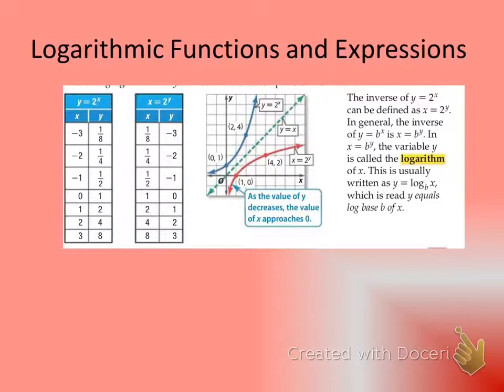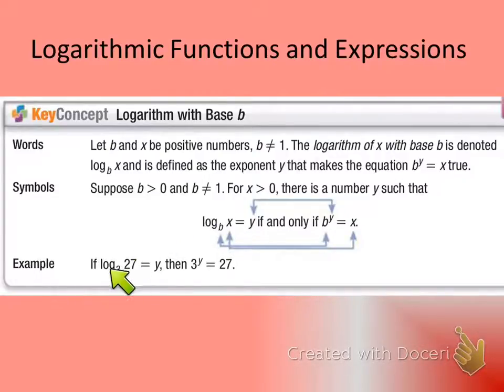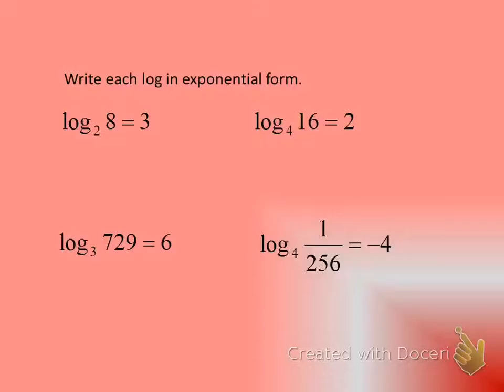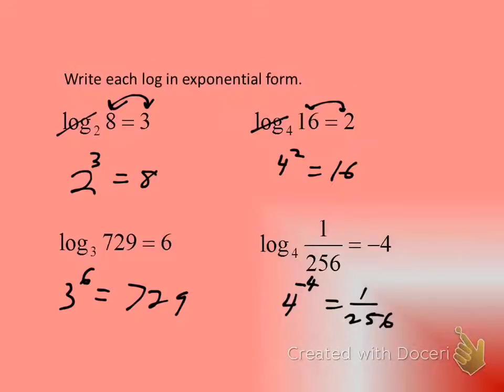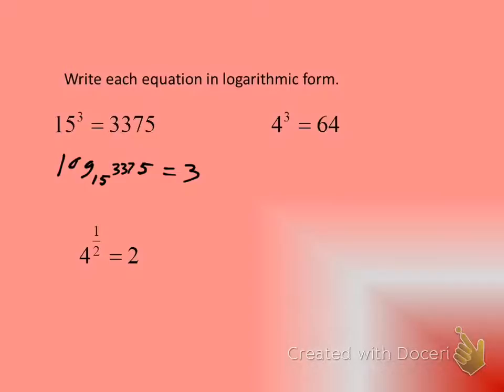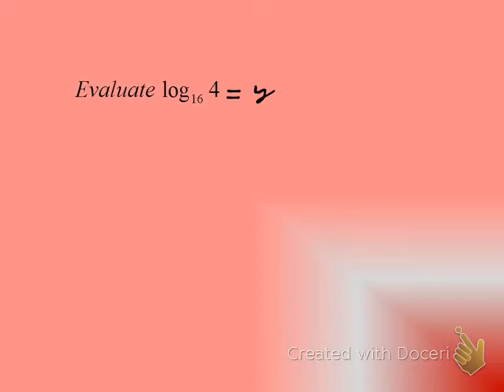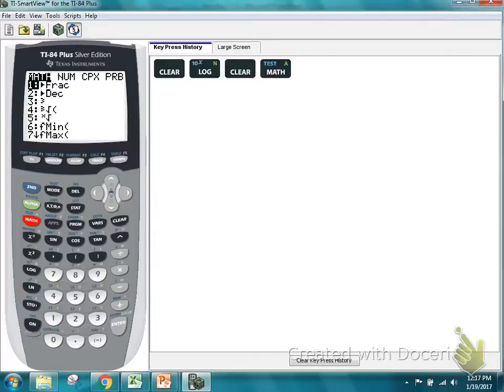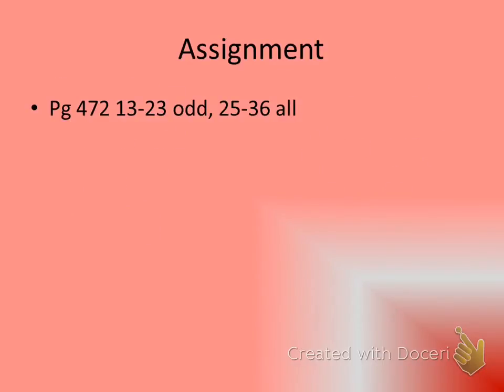Hon. Algebra 2 7.3 Logarithm and Logarithmic Functions